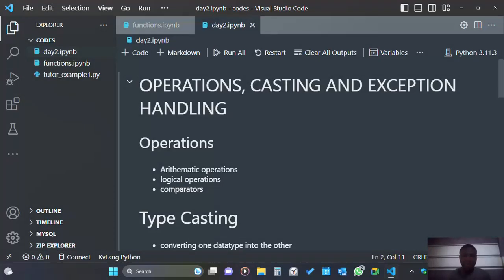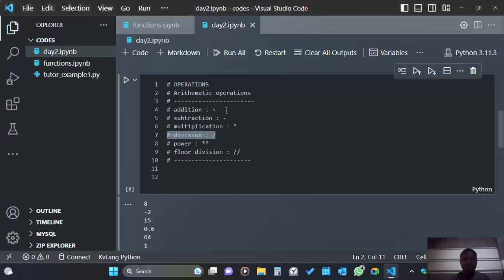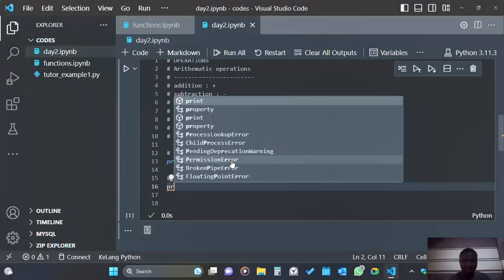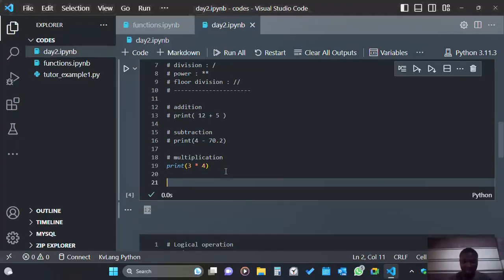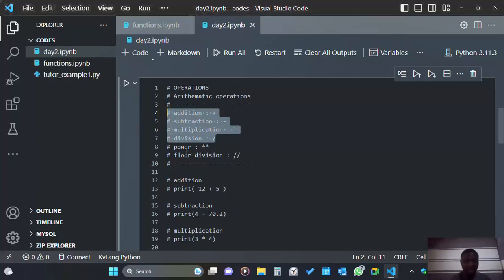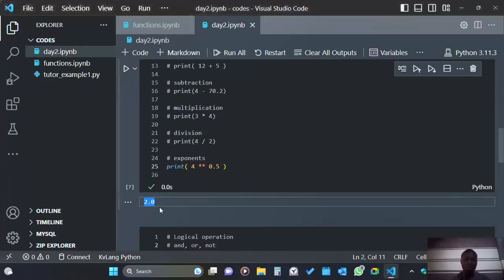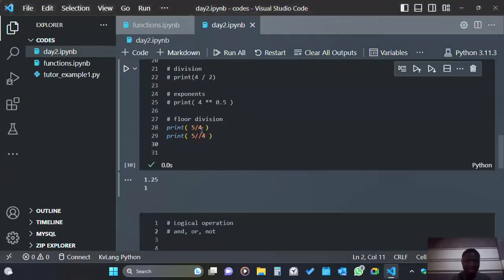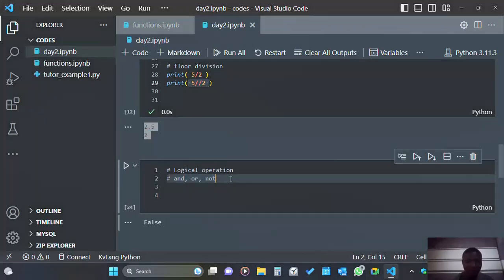Day 2 video 1 Arithmetic operations in python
This video covers basic arithmetic operations in python such as addition, subtraction, multiplication, division, floor division and powers.